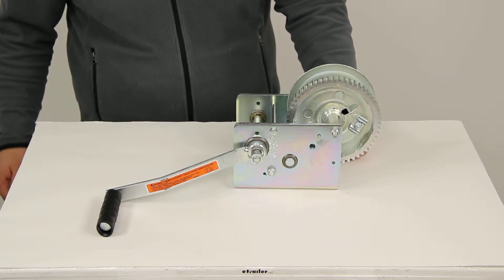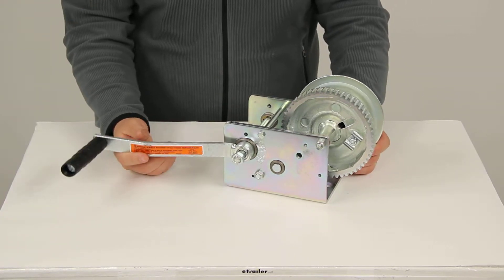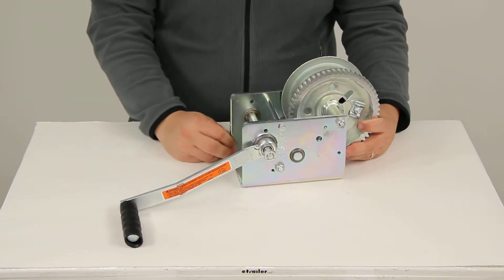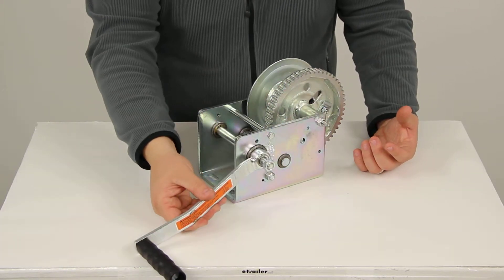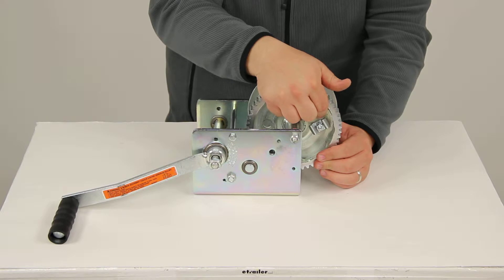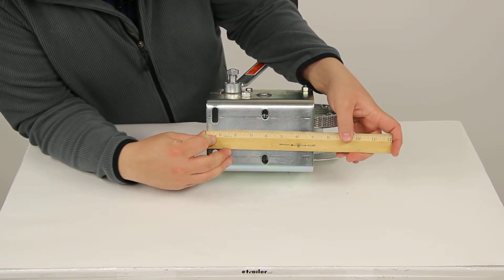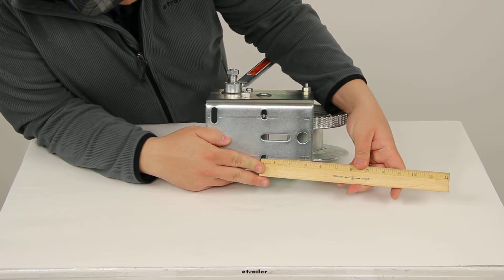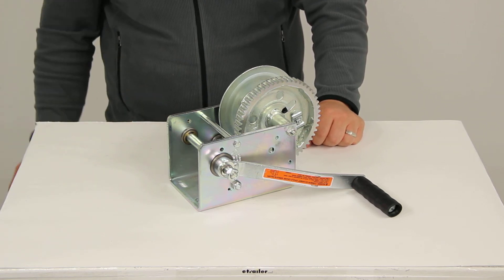etrailer | All You Need to Know About the Dutton-Lainson Hand Winch w/ Automatic Brake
Today we'll be reviewing part number DL15721.  This is the Dutton-Lainson Brake Wench, rated at 2,500 pounds.  Our drum hub is going to give us a diameter of 2 and 1/2 inches.  This can be used with a cable or with a strap.  It's made from a nice rugged construction.  It's going to allow you to raise and lower loads with minimal effort.

The convenience of having a brake wench is that your load will actually be locked in place, even when your handle is released. The entire system has a nice zinc TUFFPLATE finish so it's going to stand up well against rust and corrosion.  175 pound minimum load is required for the wench to operate properly.  It also has this nice easy grip handle that's included. If we measure from the end of handle to the center of where it mounts, it's going to measure about 9 and 3/4 of an inch. The Dutton-Lainson Brake Wench is going to offer us a 17. 3:1 gear ratio, so for every 17.3 full turns of the handle, our hub is going to complete one full rotation.

To bring our line in, we simply just rotate clockwise.  This does not have a freewheel option, so to extend our line out we simply just need to turn the handle counter-clockwise. When using a cable, this is going to accommodate a cable up to 34 feet in length by 5/16 of an inch in thickness.  It will accommodate a strap as well; 2 inch wide strap by 21 feet in length.  You can see here on the edge, I already installed it.  This is just a cable catch kit.

What that does is you can feed your cable through one of these holes, tighten it with that catch and it's going to hold the end of your cable securely in place as you tighten up the rest of your line. Here on the bottom you can see that it does have pre-drilled mount holes for an easy bolt-on installation.  Our mounting plate is going to measure about 7 inches by 4 and 1/2.  The enlongated hole is going to measure 1 and 3/4 of an inch by 3/8.  This hole over here is going to give us a diameter of about 5/8 of an inch.  These 2 holes are identical.

They're going to measure 3/8 by 5/8 and then these 2 holes are identical.  They're going to measure 3/8 by 1 and 1/16. That's going to complete today's review of part number DL15721.  This is the Dutton-Lainson Brake Wench, rated at 2,500 pounds. .